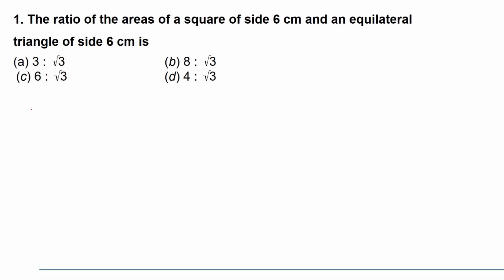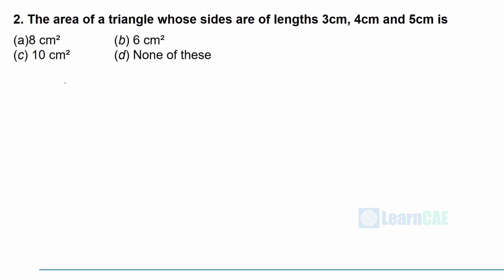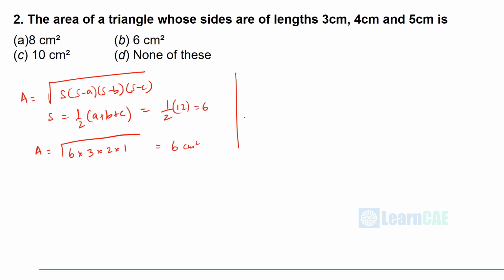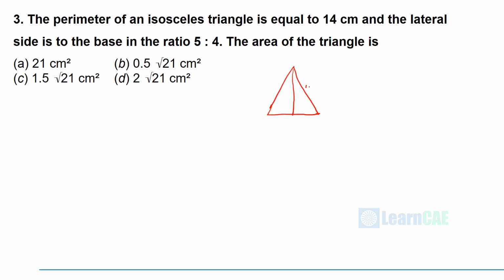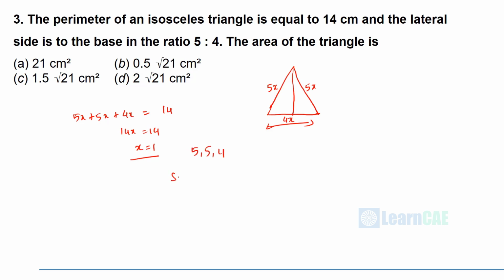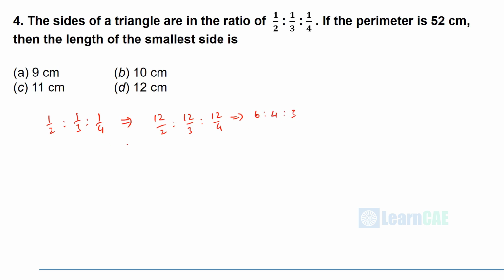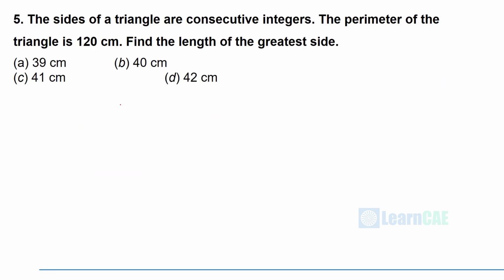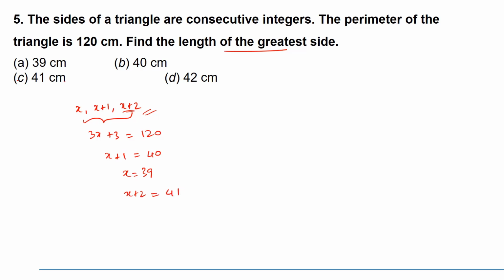Area and Perimeter - Triangle - Part 2 | Quantitative Aptitude for Competitive Exams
Master Problems on Triangle with detailed explanations and short cut techniques! This video is perfect for students preparing for government exams, bank exams, MBA entrance exams, and other competitive tests. Learn the key formulas, tricks, and step-by-step methods to solve average-related questions quickly and accurately.